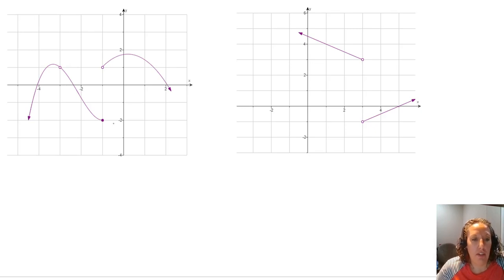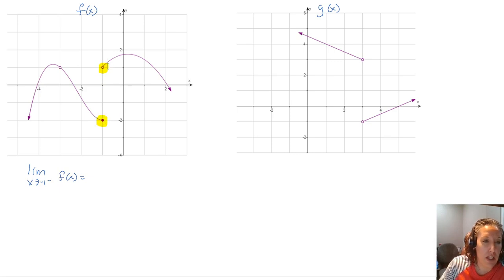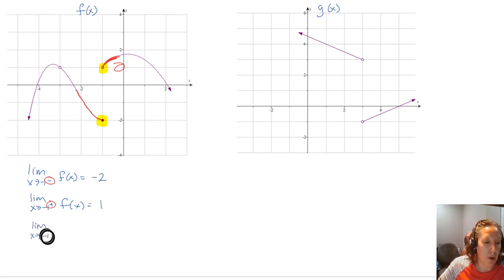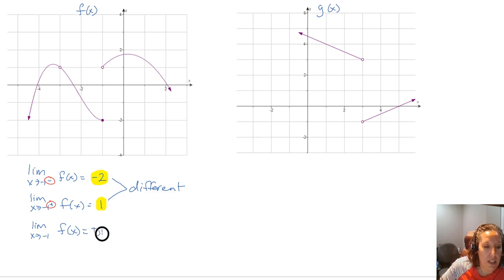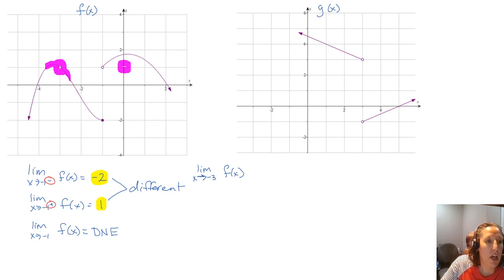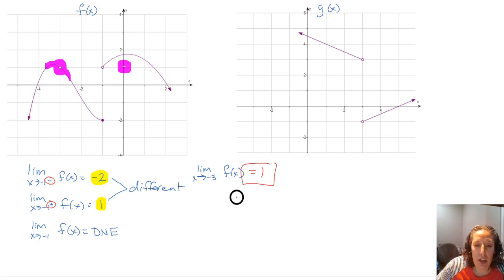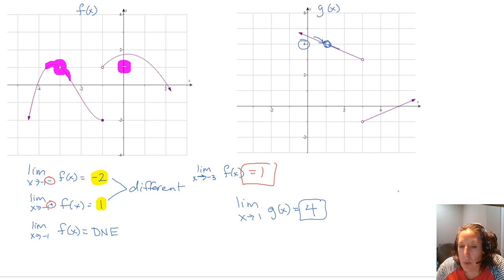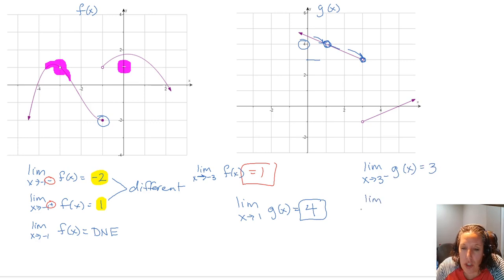Limits on a Graph